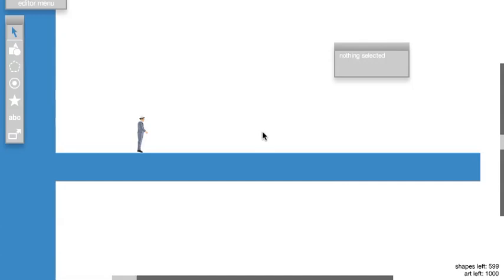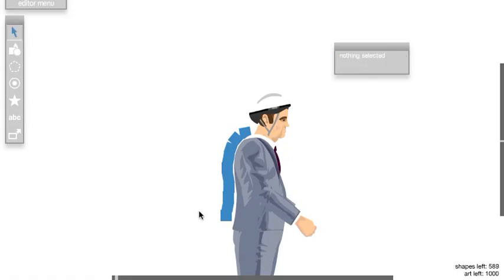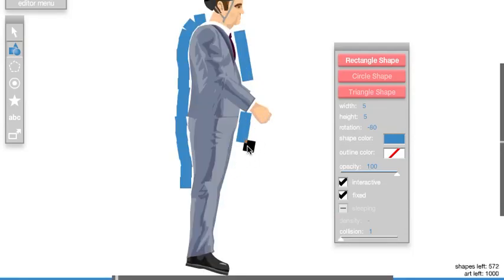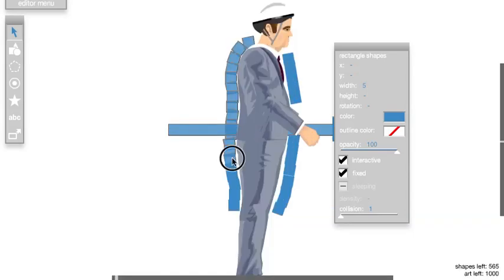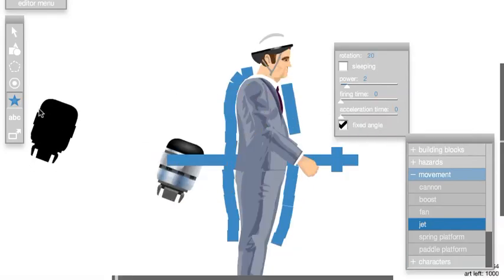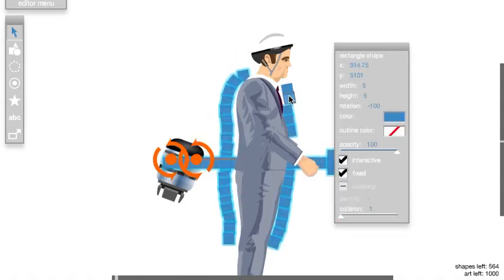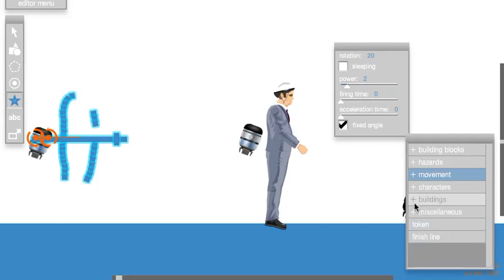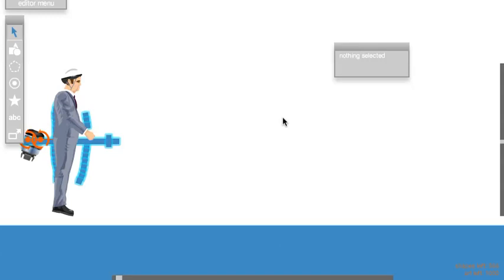How to make a Jet Pack in Happy Wheels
Remember, use the mouse wheel to zoom in and out! The + - keys work too, but the mouse wheel is better. I asked GrandpaJoeWCG if I could make a tutorial video on how to make a jet pack. He said he was ok with it so I did make a tutorial video on how to make a jet pack! So this is not a jet pack with just a jet with a knife stabbed into segway guy's back. This is actually a real ridable jet pack! Be sure to check out and join my website for more!